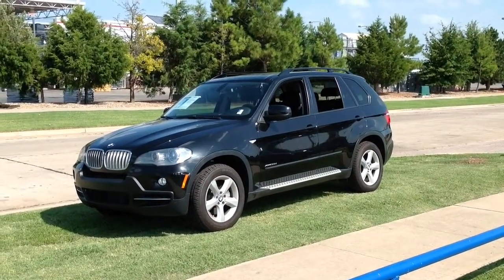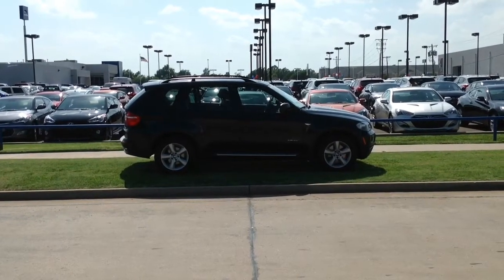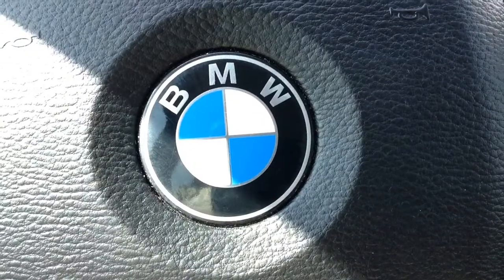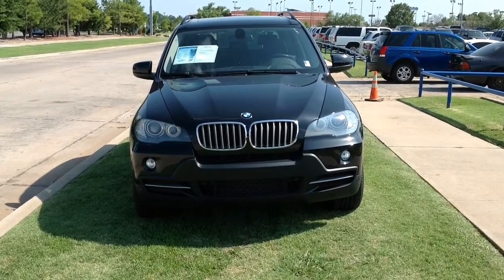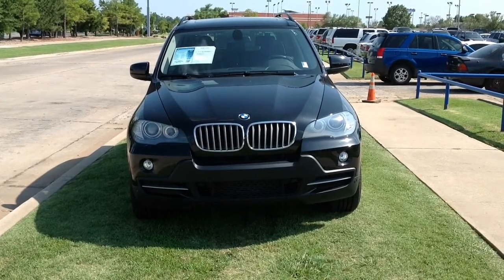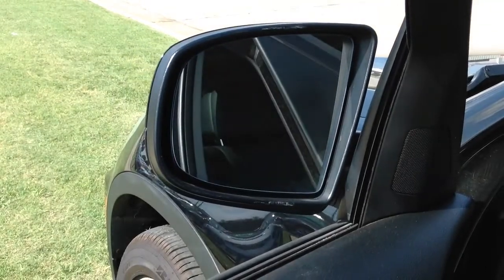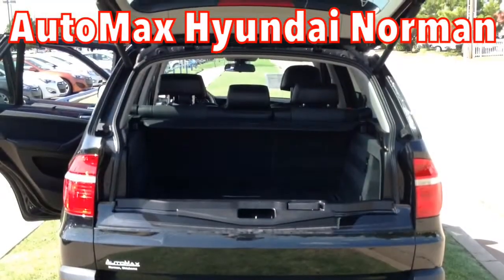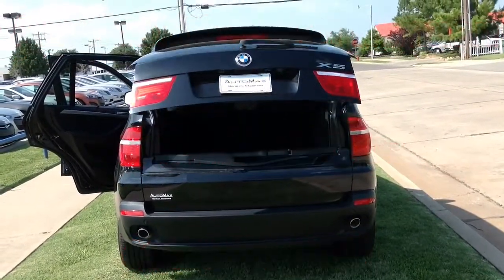Used Cars Oklahoma City 2009 BMW X5 For Sale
Search our inventory of new and used cars in Oklahoma City, Norman, Edmond and the surrounding greater OKC area or call for more details.